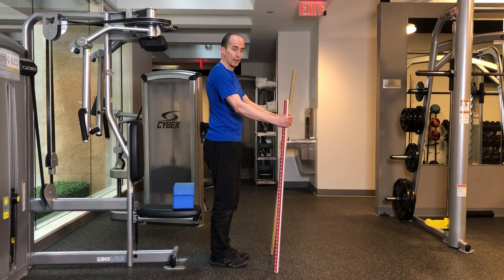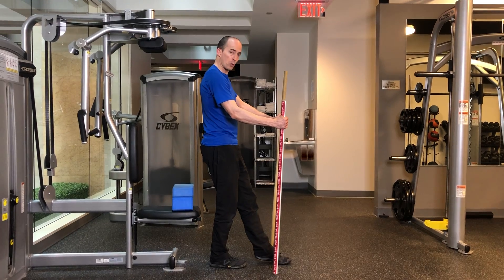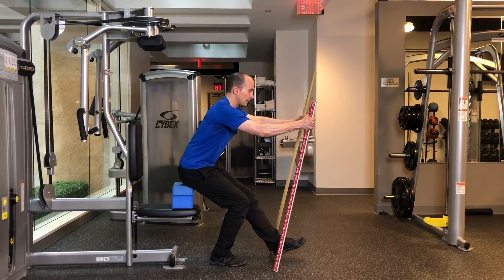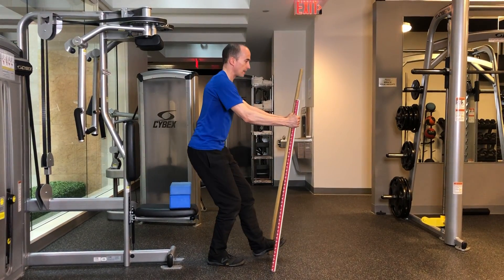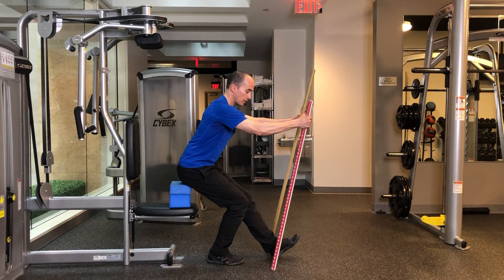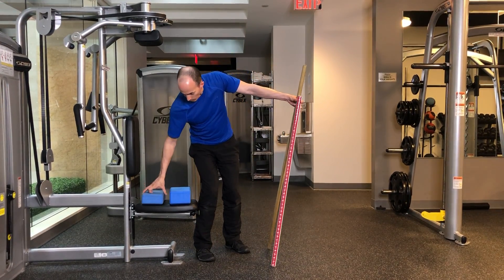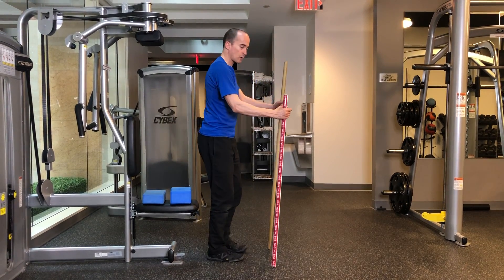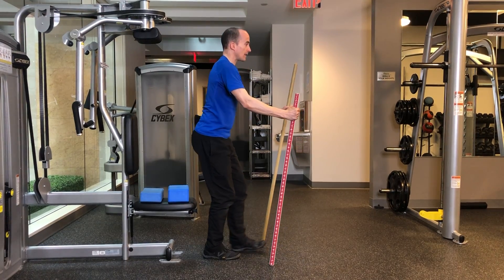Dowel Single Leg Squat | Reimagym.com